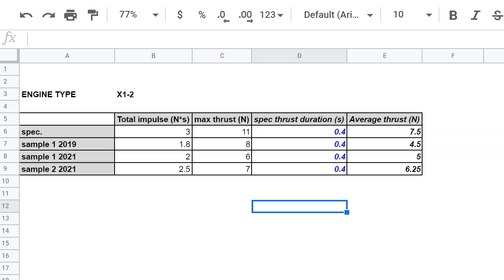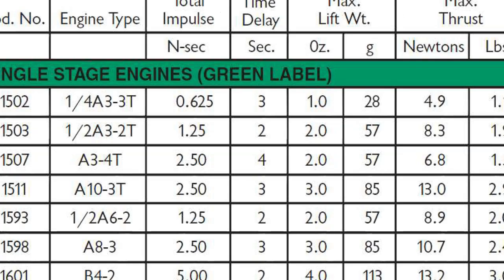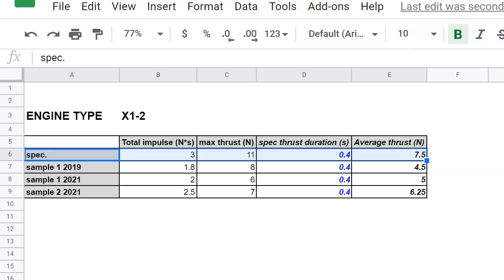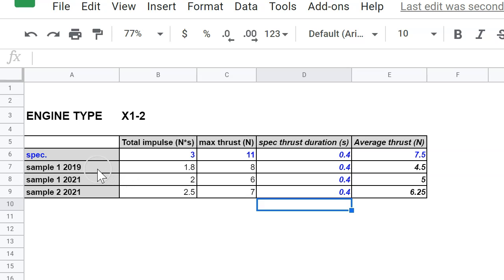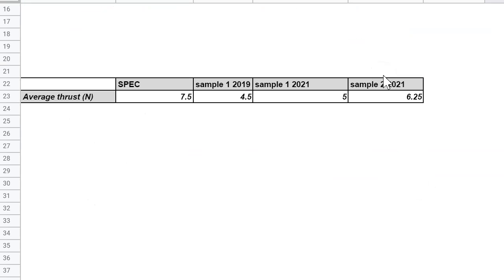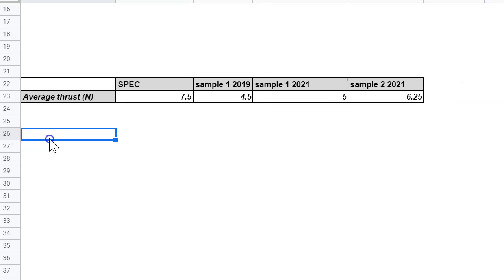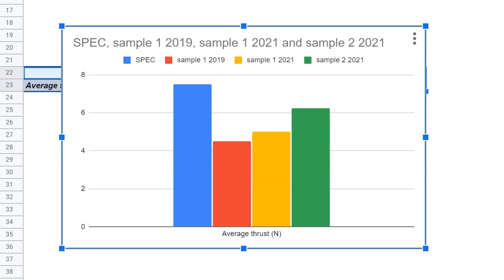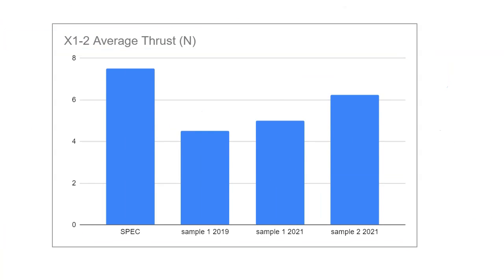21-02-02 AERO engine type data and bar charts